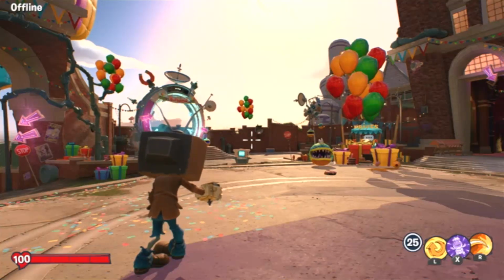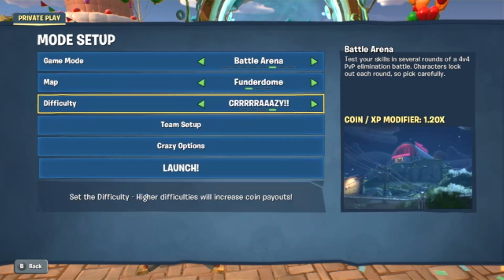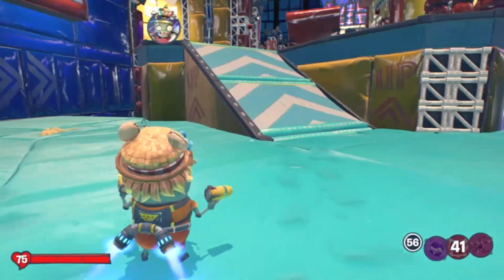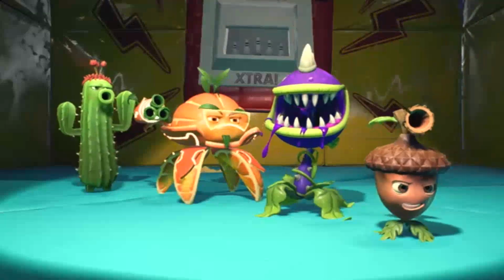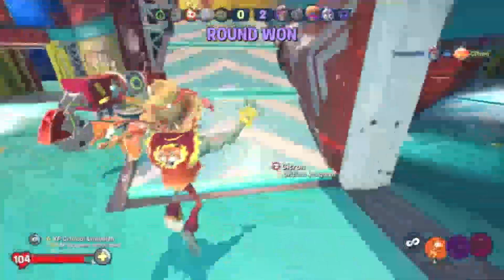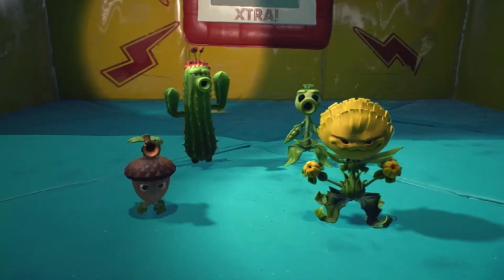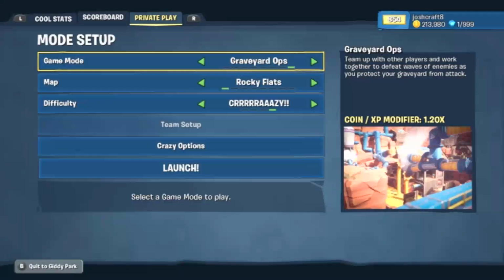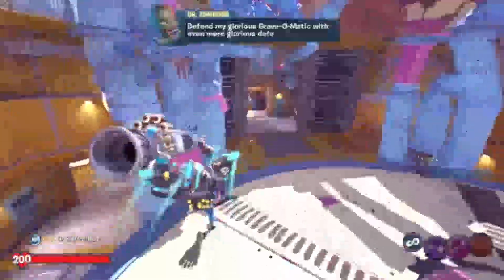BFN, cause why not?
So, since I did videos on Garden Warfare 1 and 2, I thought I would play this.